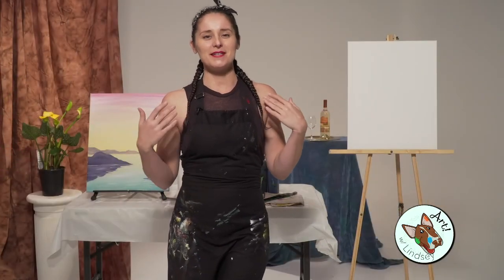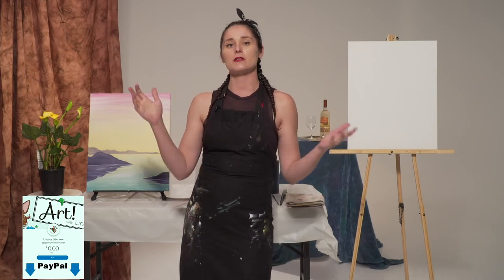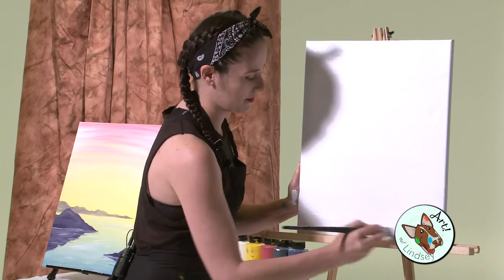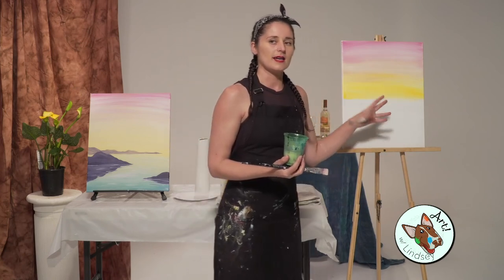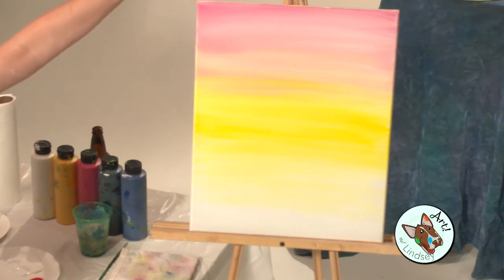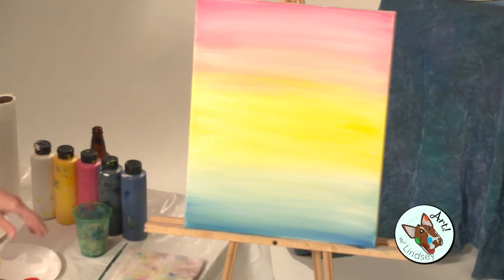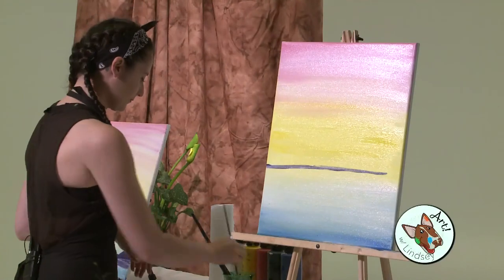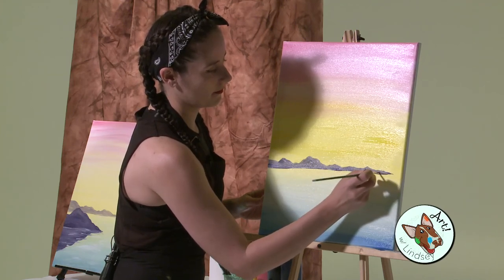Art with Lindsey Paint Party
Summer sunset Painting. No fancy supplies & it'll only take about half an hour.
Supplies I'll be using; 16x20 canvas, large & small brushes, acrylic paint (red, yellow, blue, white, & black) paper plates, paper towels, and a water cup.